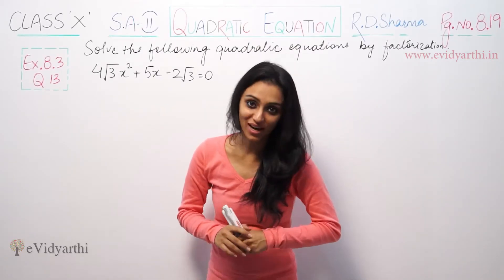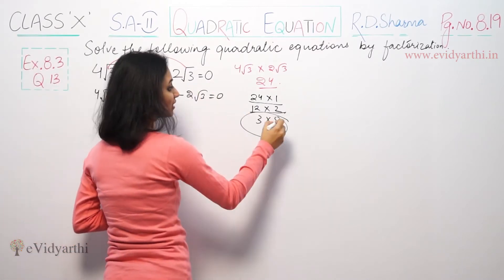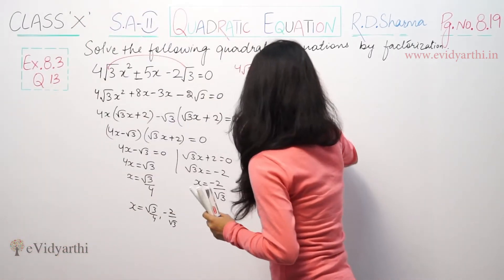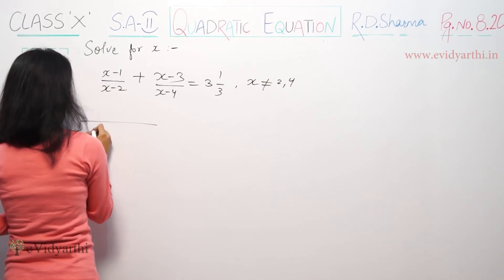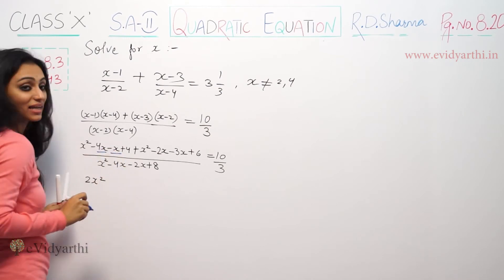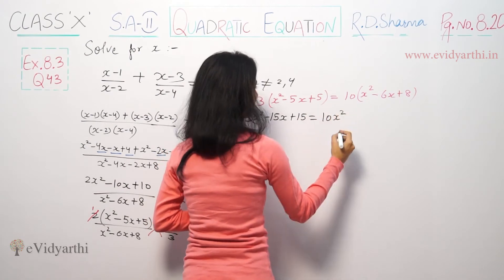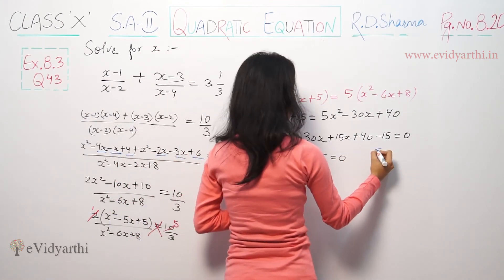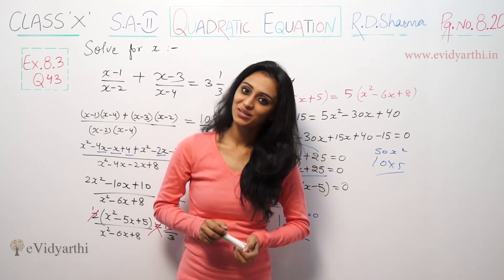Q - 13, Ex. 8.3 - Page No. 8.19 - Quadratic Equations - R. D. Sharma Maths Class 10th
✔️ Class: 10th
✔️ Subject: Maths
✔️ Chapter: Quadratic Equations
✔️ Topic Name: Q - 13, Ex. 8.3

0:00 Question 13
3:19 Question 43